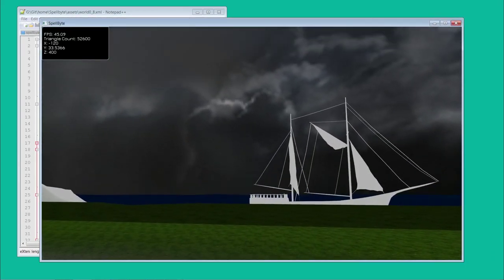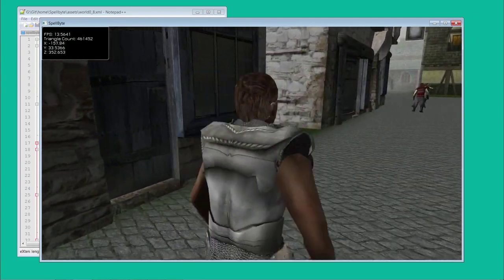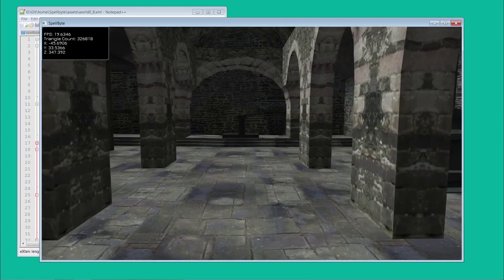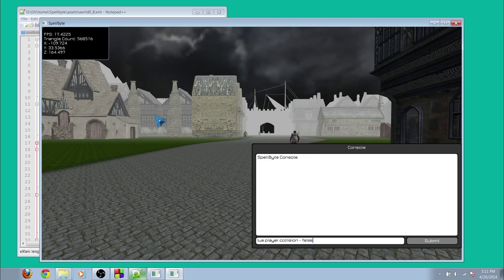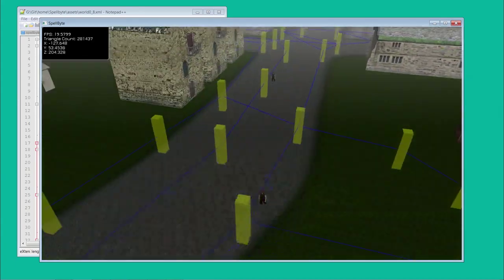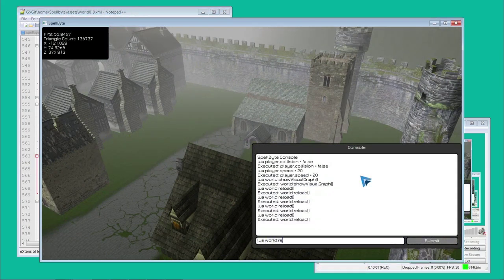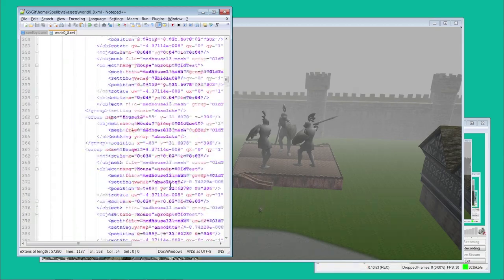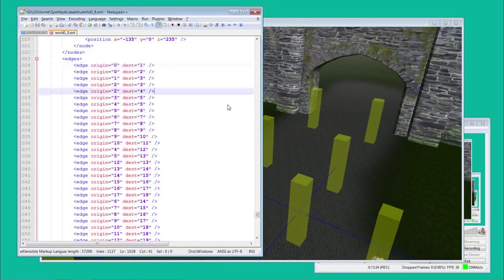Thomas Gull's Capstone Presentation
Here is my capstone school project; it is a simple vampire 3d game using my custom engine SpellByte, written in C++ with embedded LUA.  It uses Ogre3d for the graphics rendering and CEGUI for user interface.  Gameplay is simple, player targets NPCs and sucks their blood and sleeps in a stone coffin within the abandoned church.